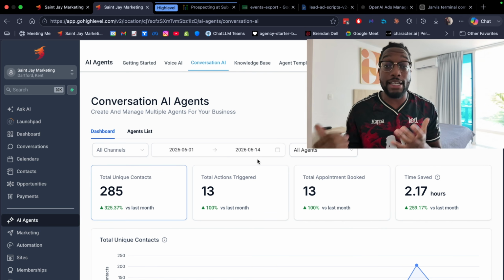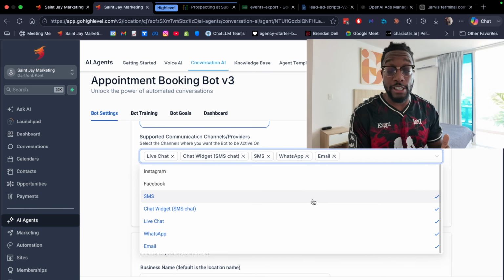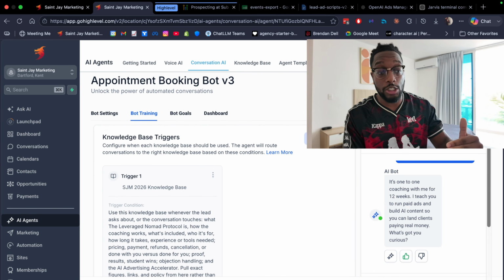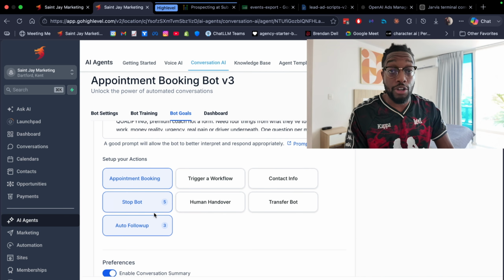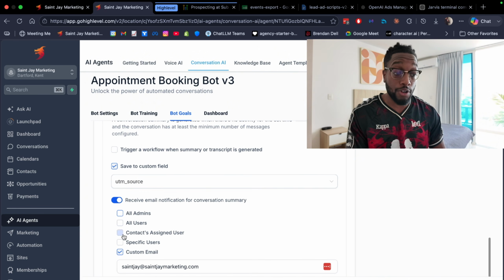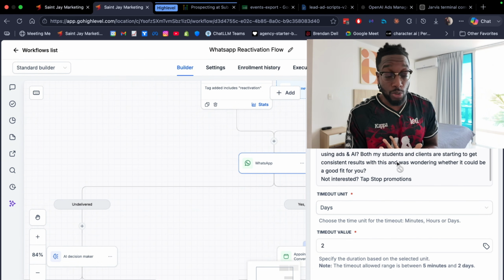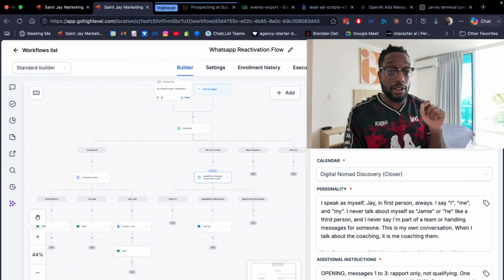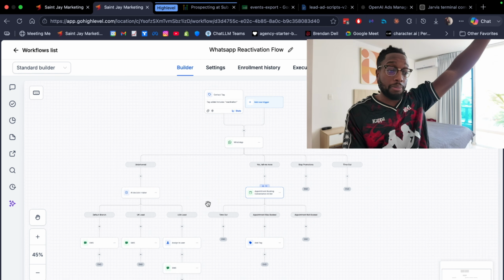I Built an AI Bot That Booked Me 13 Sales Calls in 3 Days! (Full Setup Tutorial)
In this video I show you exactly how I built an AI agent that messages my leads, qualifies them, and books calls onto my calendar automatically, no manual follow up needed. This bot has already booked me 13 meetings on autopilot.

I walk through the full setup: the prompt, the qualifying logic, the knowledge base, and how it handles objections so only serious leads land on your calendar.

If you want help setting this up for your business, or you need help generating leads with ads so you've actually got people to put through it, book a free call with me and I'll walk you through it!